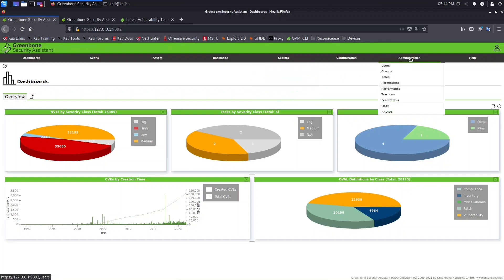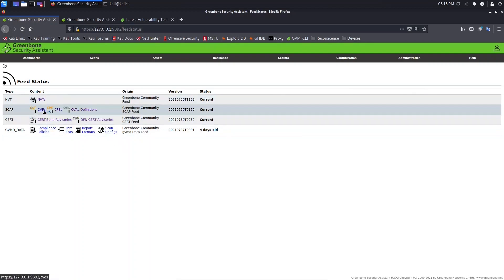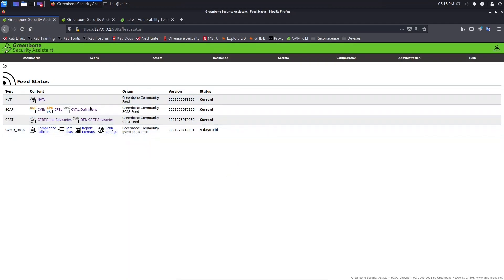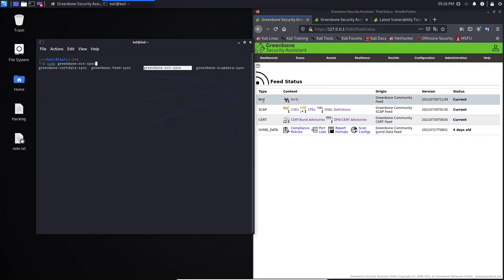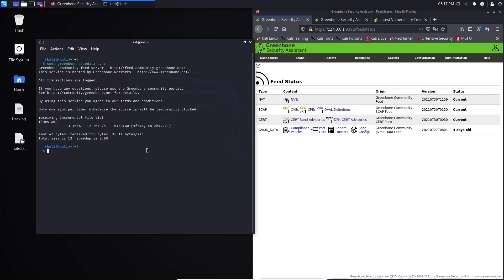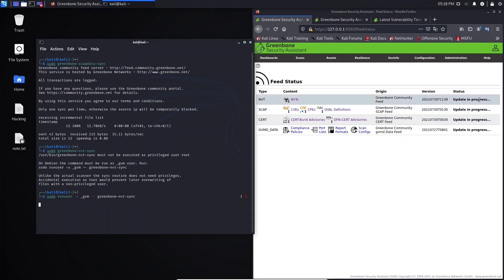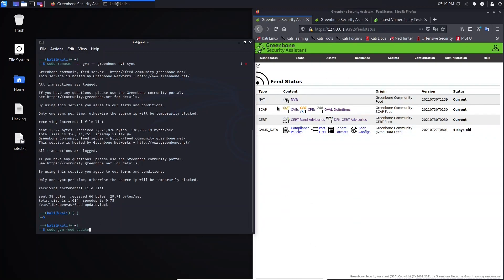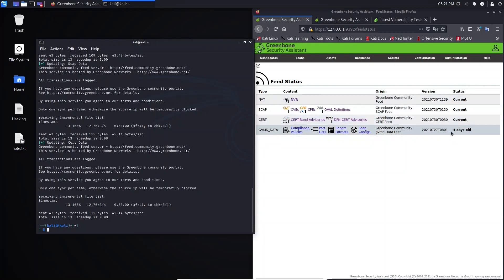6 How to update feeds in openvas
Hello all,

You'll see in this video how to update feeds in openvas with few commands